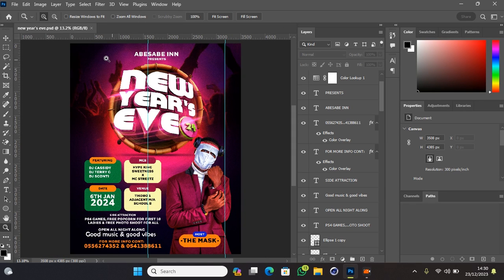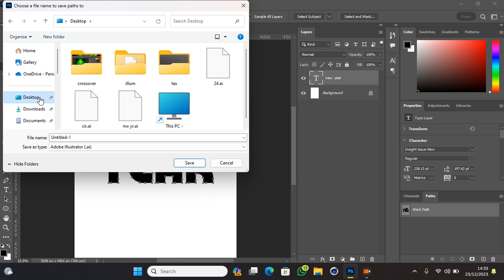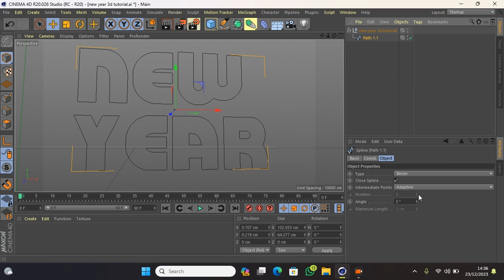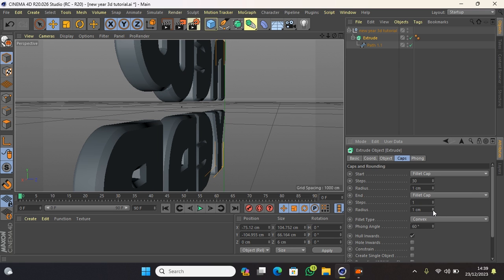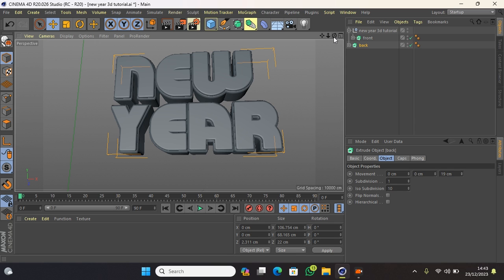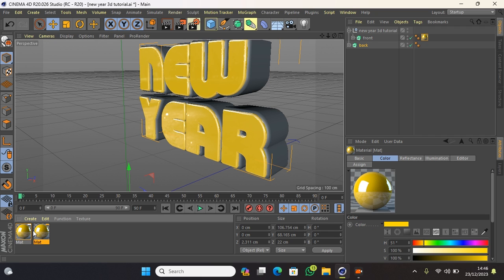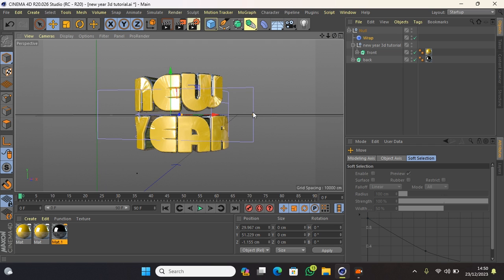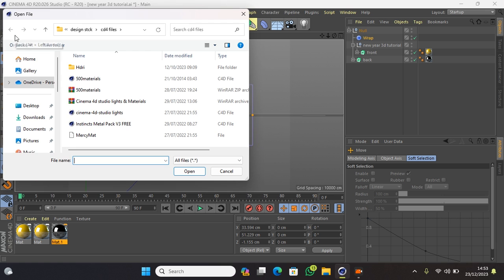Create a 3d text with me in Cinema 4D and Photoshop